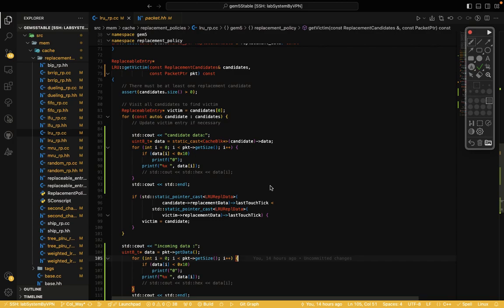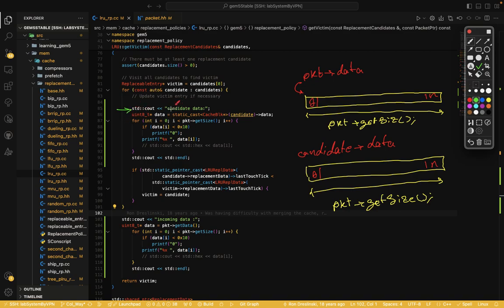Print replaced data in cache on gem5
In this video, I try to access the data of pkt in the getVictime function of the Replacement Policy of cache on gem5.
Then access the data of blk in this function and print the value of data.

gem5
cache
victim
replacement policy